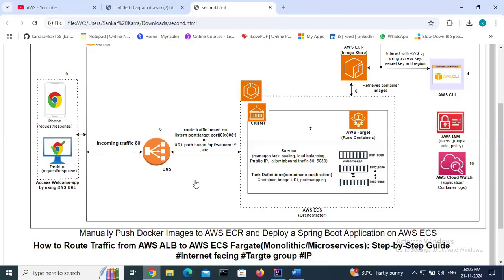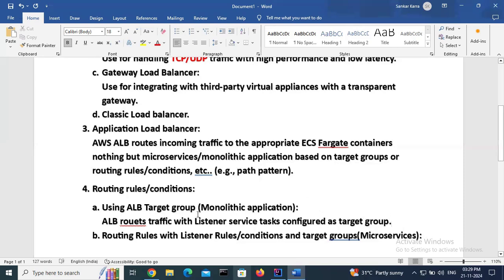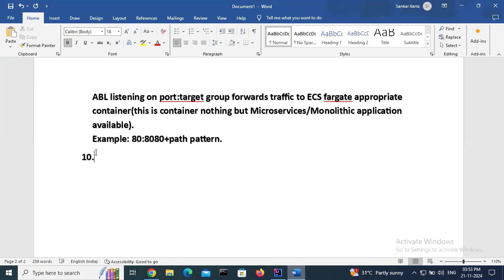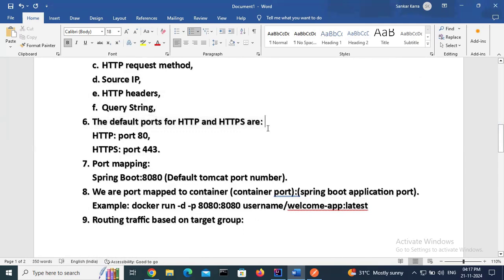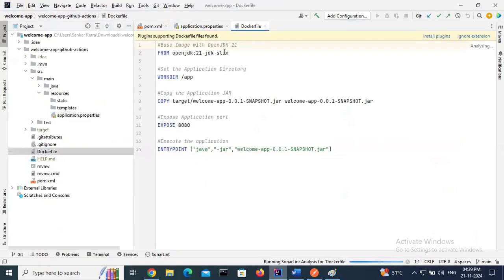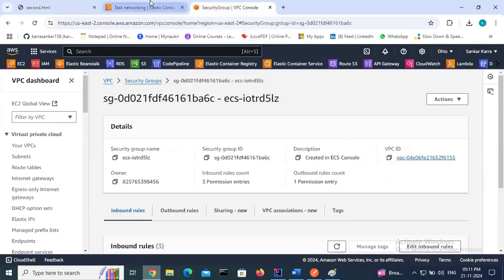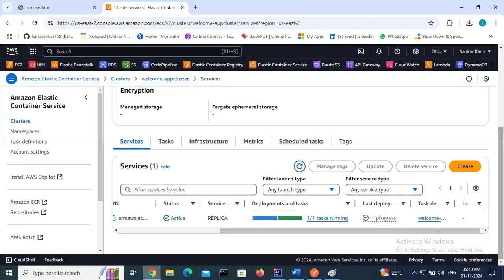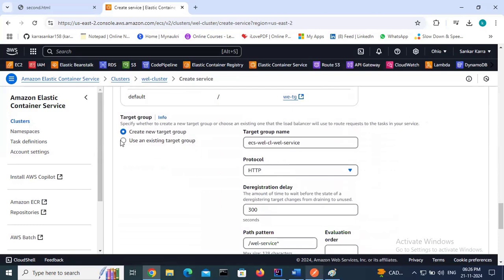How to Route Traffic from AWS ALB to AWS ECS Fargate Step-by-Step Guide-issue target group health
Note:

1. One health end-point must be developed in your spring boot application, or ECS Service UnHealthy and deployment will fail.

2. You must use that health end-point URL when creating a target group.

How to Route Traffic from AWS ALB to AWS ECS Fargate (Monolithic/Microservices): Step-by-Step Guide

Manually Push Docker Images to AWS ECR and Deploy a Spring Boot Application on AWS ECS

Steps:
1. Create the Application: Generate welcome-app using Spring Initializer, develop an endpoint, and add a Dockerfile.

2. Build the App: Run mvn clean install to package the application.

3. Start Docker: Ensure Docker Desktop is running.

4. Connect to AWS: Use the AWS CLI to configure credentials and connect to AWS services.

5. Push Docker Image to AWS ECR:
    a. Log in to AWS ECR.
    b. Build, tag, and push the Docker image to the ECR repository.

6. Set Up ECS: Create a Task Definition, Cluster, and Service in AWS ECS.

7. Access the Application: Use the public IP and port of the ECS service to access the welcome-app.